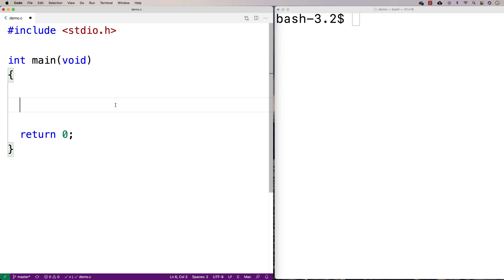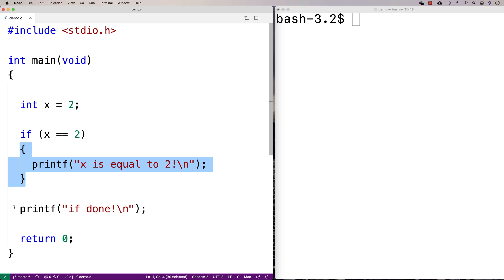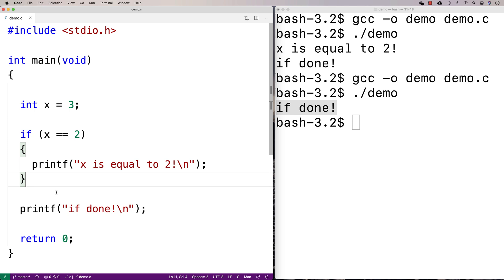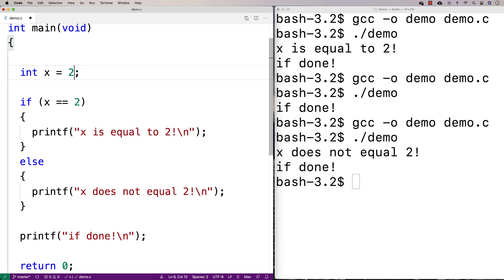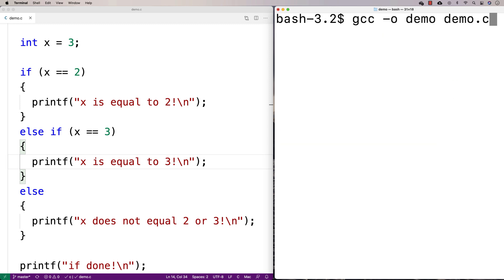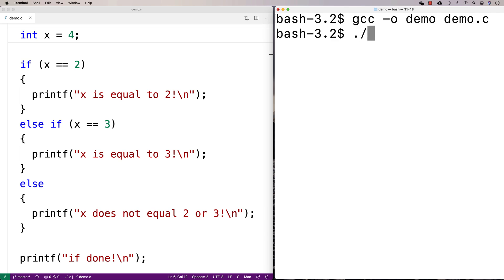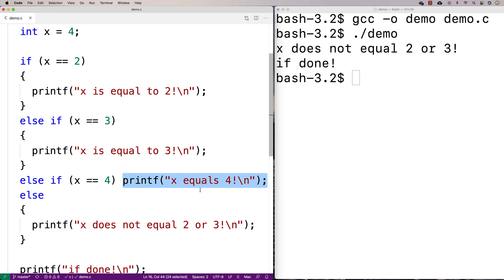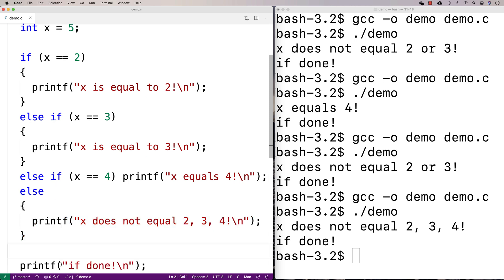if statements | C Programming Tutorial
An overview of how to use if statements in C!  Source code to build a portfolio that will impress employers!